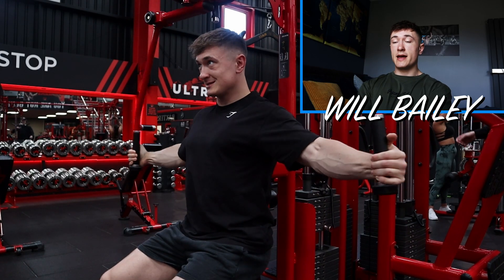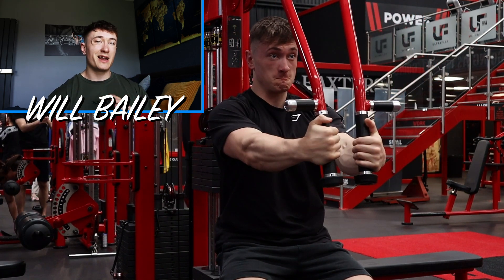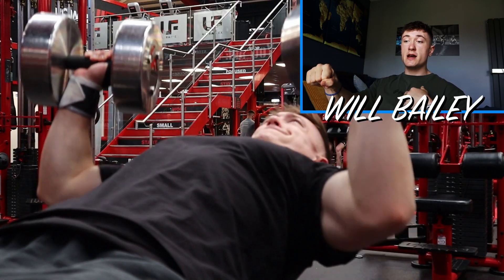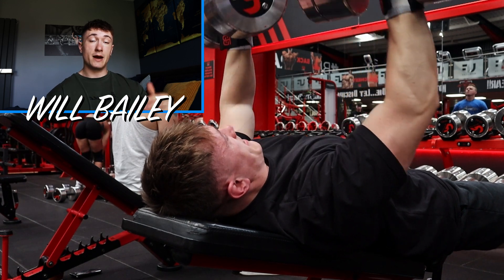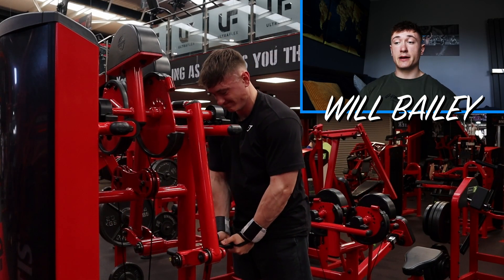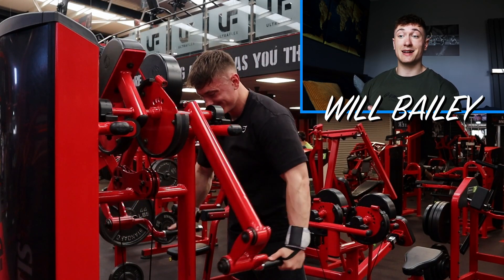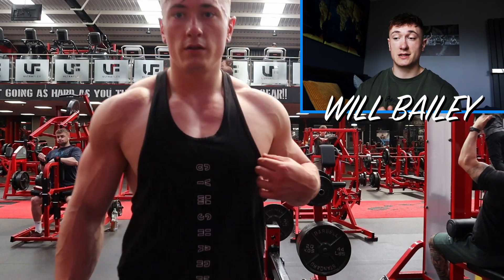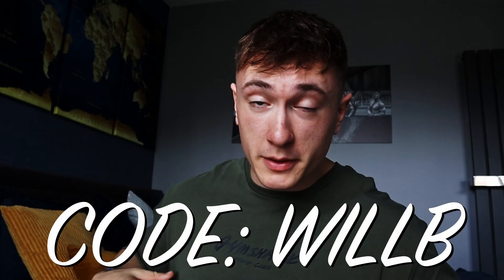How To Grow Your Chest | My Top 3 Exercises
Gymshark - Code “WILLB”

Joe Fazer
Bodybuilding
Classic Physique
Soosh
Aesthetics
Bulking
Posing
Shoulder Workout
Tricep Workout
Building Chest
Powerlifting
Gymshark
Chest Workout
Alphalete Gym
Alphalete
Arm Workout
Larry Wheels
Heavy Squats
Leg Workout
Back Workout
Lexx Little
Bench PR
Brandon Harding